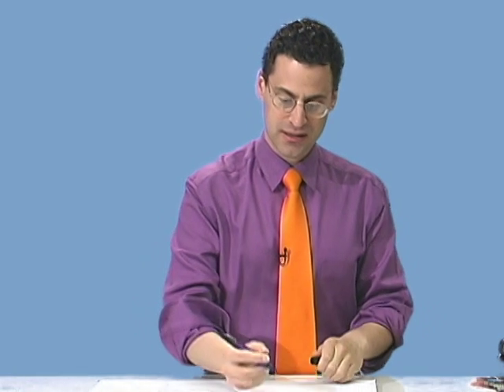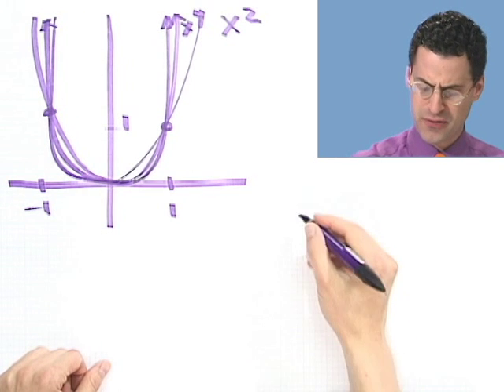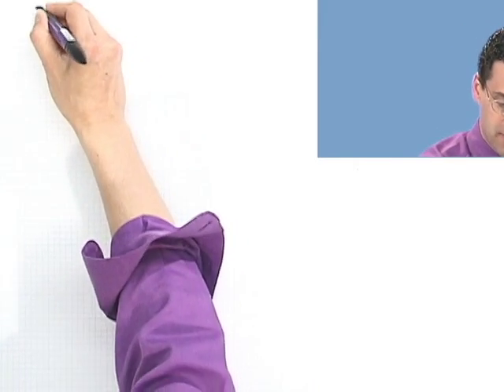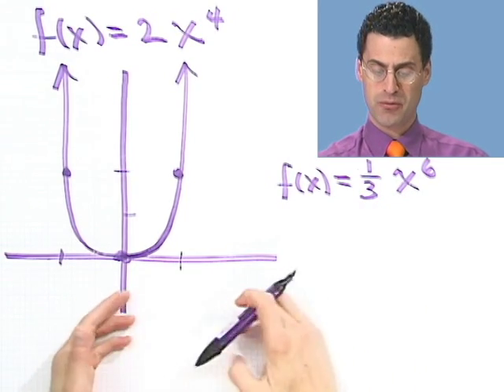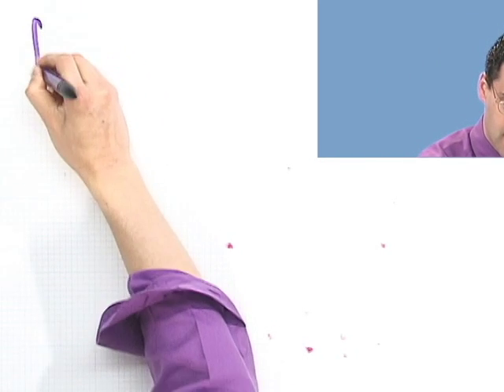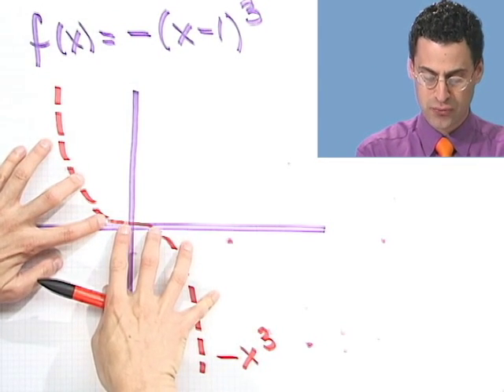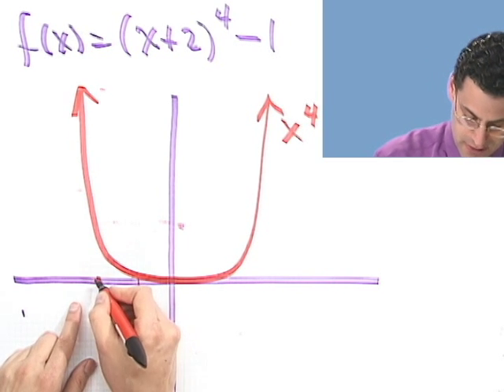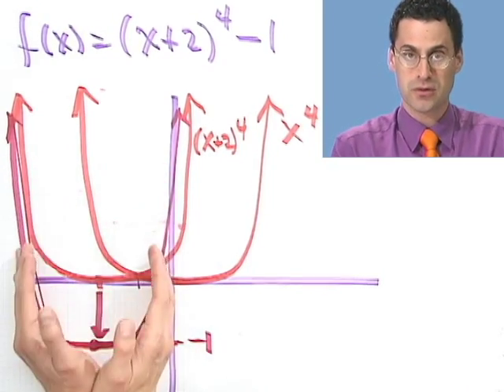Reflecting, Stretching, and Translating Polynomial Functions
Chapter 4 Polynomial Functions, Subchapter 4.2 Polynomial Functions and Their Graphs